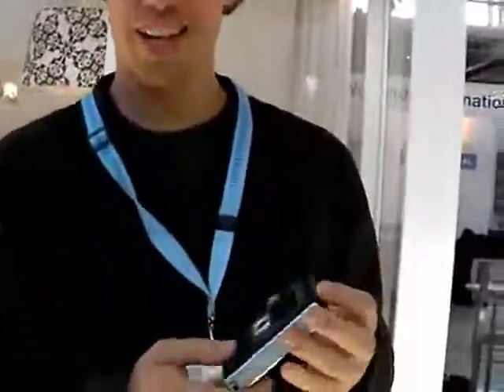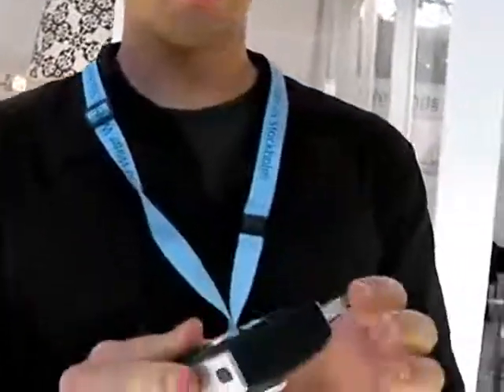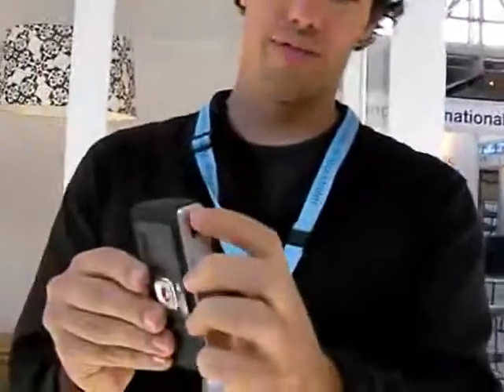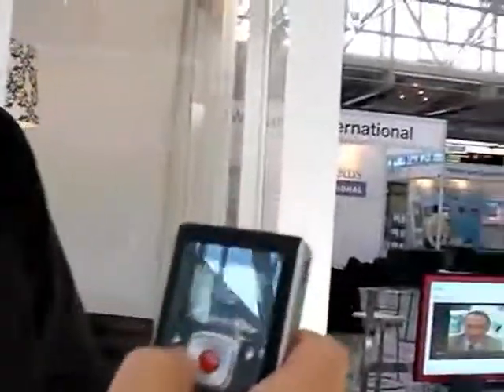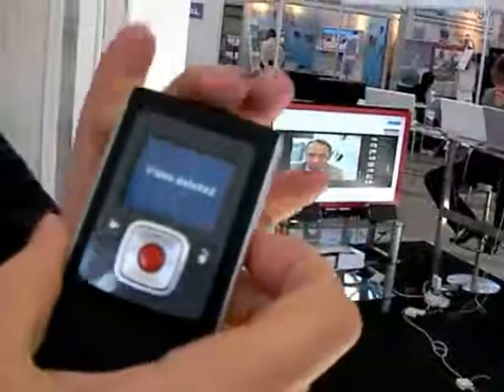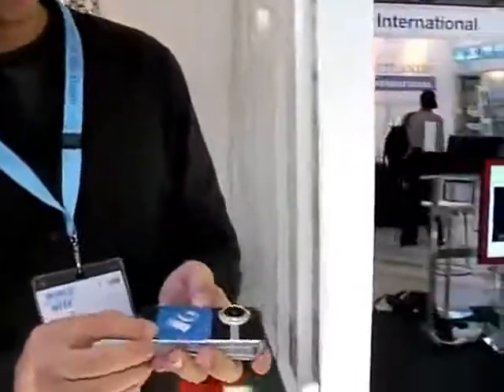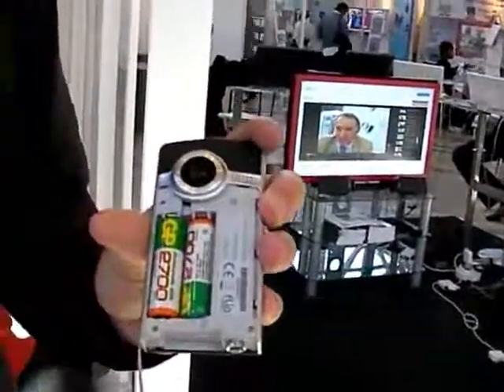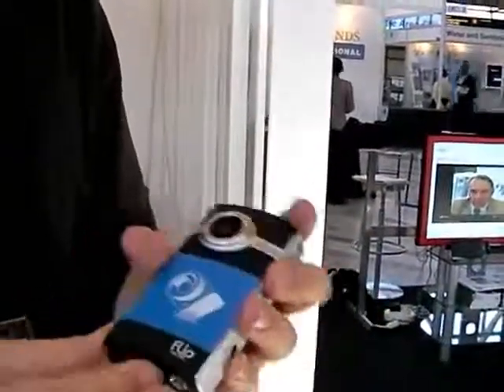What is a Flip Camera?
Lucilla Minelli of European Water Partnership asks IRC's Nick Dickinson to explain what a Flip Camera is, and why it's useful. Stockholm World Water Cube. 20 August 2009. (Aug 21, 2009)